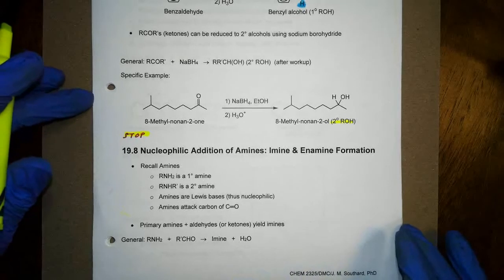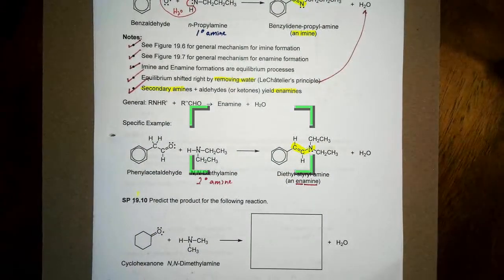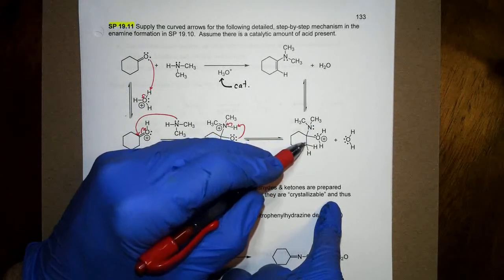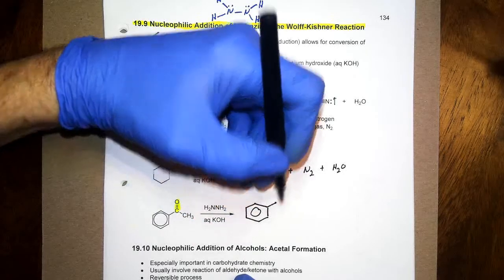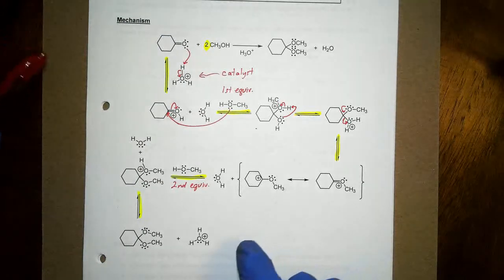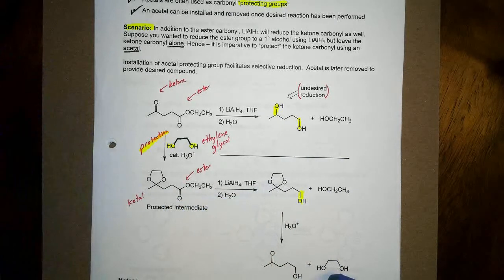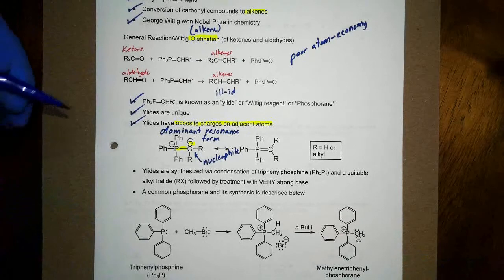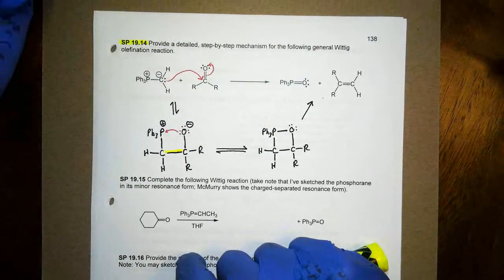CHP 19 8 11